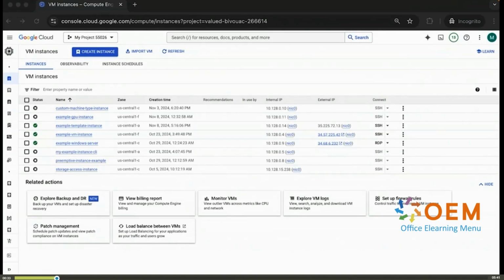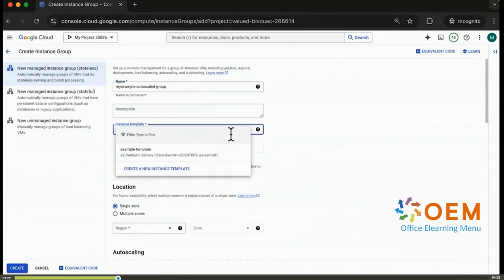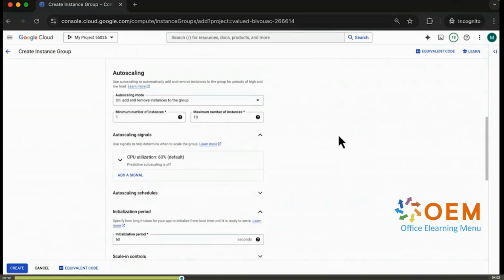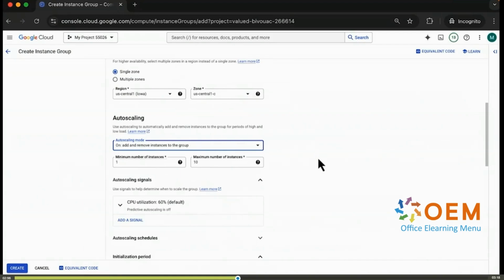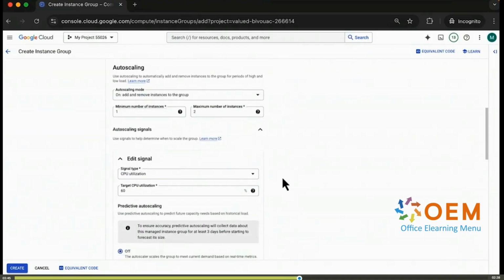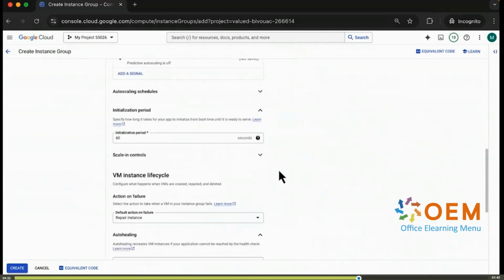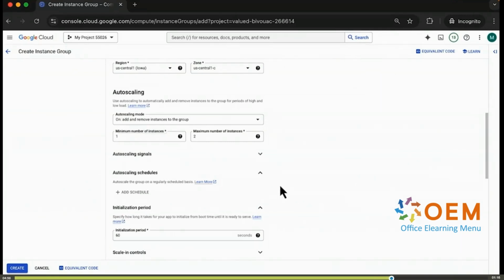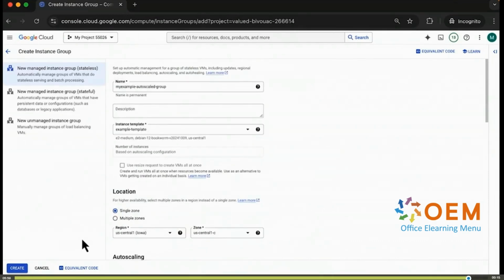Ben jij klaar voor de Google Cloud certificering? Training, opleiding en cursus in één!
Transformeer je carrière met onze Google Associate Cloud Engineer e-learning

Ben je klaar om je carrière naar een hoger niveau te tillen met een Google Cloud certificering? Onze bekroonde e-learning voor de Google Associate Cloud Engineer biedt alles wat je nodig hebt om te slagen. Met een combinatie van diepgaande training, uitgebreide opleiding en interactieve cursussen, bereiden we je voor op het officiële examen en een succesvolle certificering.

Wat kun je verwachten van onze training?

Officieel proefexamen inbegrepen: Test je kennis en bereid je voor met examens die de echte test nabootsen.

Online mentorondersteuning: Krijg begeleiding van ervaren professionals die klaarstaan om al je vragen te beantwoorden.

Flexibel leren: Studeren in je eigen tempo, waar en wanneer het jou uitkomt.

Toegang tot exclusieve materialen: Profiteer van hoogwaardige bronnen die zijn ontworpen om je leerervaring te optimaliseren.

Waarom kiezen voor onze e-learning?

Onze cursus is ontworpen met de nieuwste inzichten in Google Cloud-technologieën en volgt de officiële richtlijnen. Met een focus op praktische vaardigheden en real-world toepassingen, zorgen we ervoor dat je niet alleen het examen haalt, maar ook klaar bent om uitdagingen in de praktijk aan te gaan.
Ben jij klaar om de volgende stap te zetten in je carrière?

Wacht niet langer en begin vandaag nog met onze Google Associate Cloud Engineer e-learning. Bereid je voor op succes en onderscheid jezelf in de concurrerende IT-markt.

Meld je aan voor de training
Voor meer informatie over onze cursussen en diensten, bezoek onze

Investeer in jezelf en word een gecertificeerde Google Cloud professional met onze uitgebreide e-learning cursus.